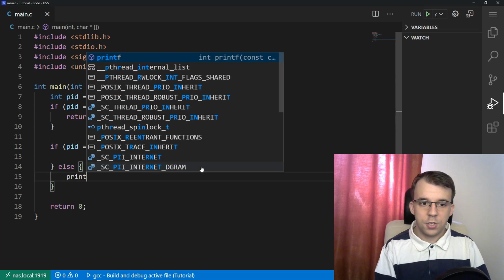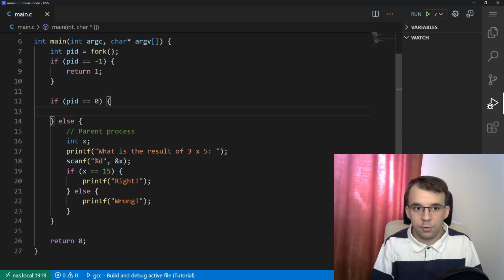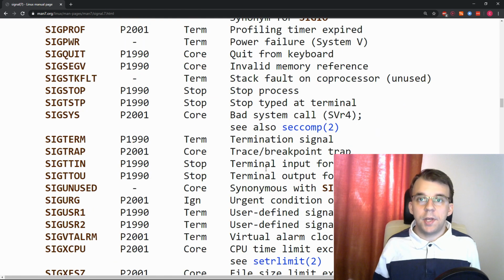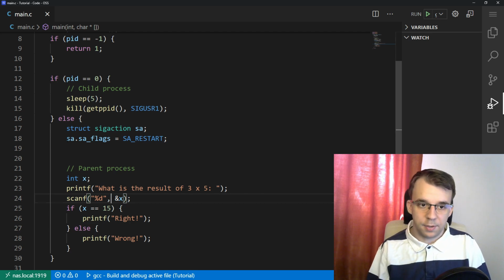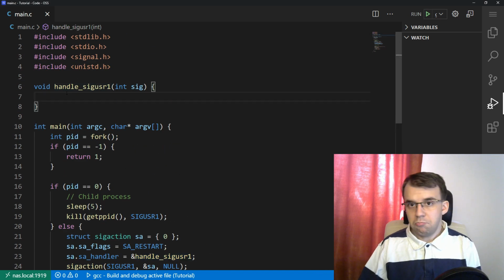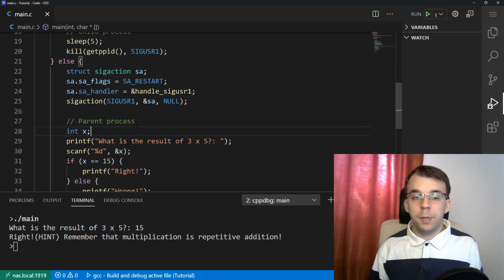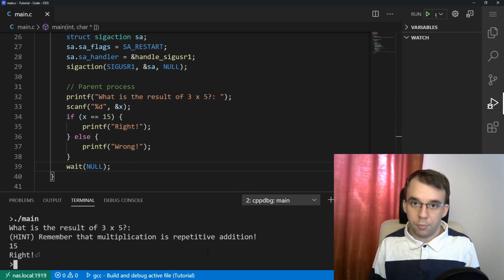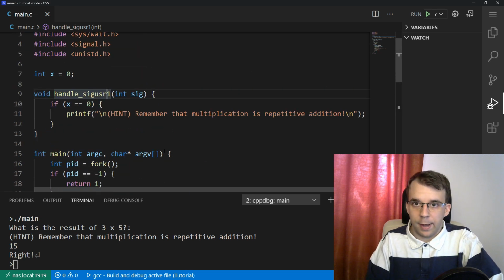Communicating between processes using signals